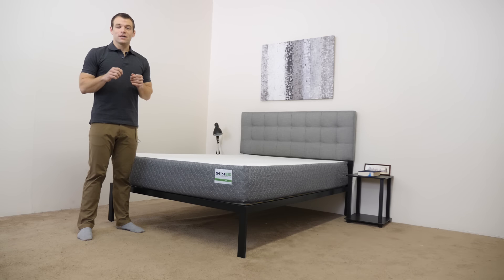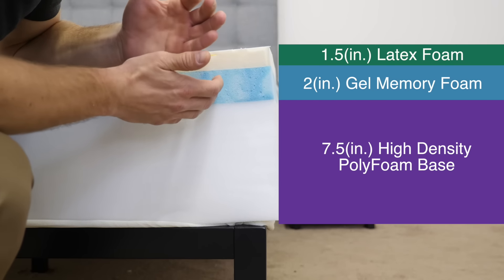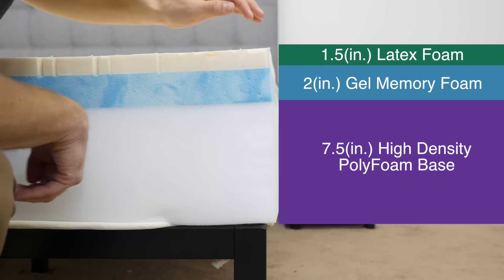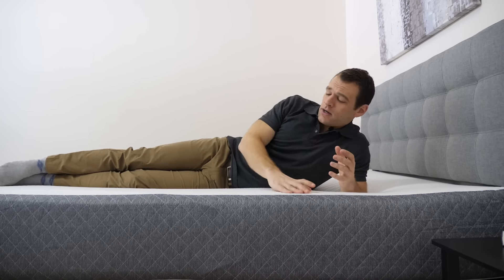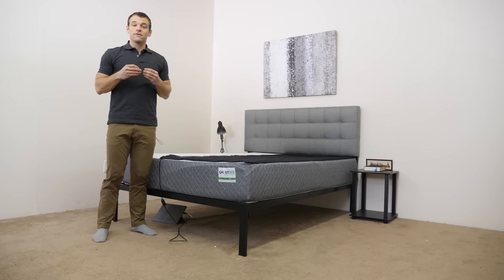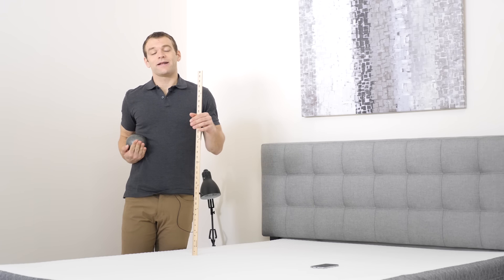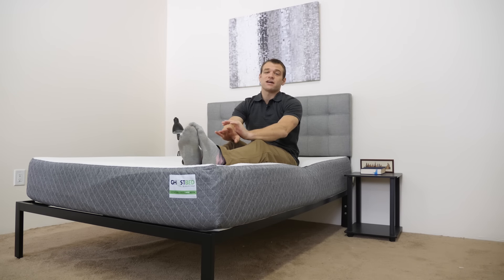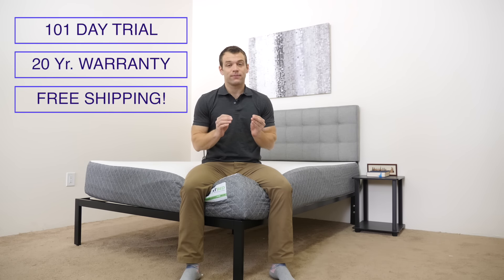Ghostbed Mattress Review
✅Click the link to save BIG on the GhostBed mattress!

The GhostBed is a latex over memory foam mattress sold online. By adding half of an inch to their comfort foams, the GhostBed is able to offer improved deep compression support for sleepers.
The top layer is 1.5″ layer of aerated latex foam. This layer is designed to provide great cooling, bounce, and feel. Additionally, this layer relieves pressure points for sleepers, adding comfort along with almost instantaneous responsiveness. The 2″ transition layer of gel memory foam provides support, pressure relief, and deep compression support for sleepers. It’s less responsive than the top layer, which is why it has been placed as the core layer. Additionally, the gel infusion helps to prevent any heat retention from this layer. The bottom layer is 7.5″ layer of high density support foam. This layer essentially acts as the foundation for the above foam layers.